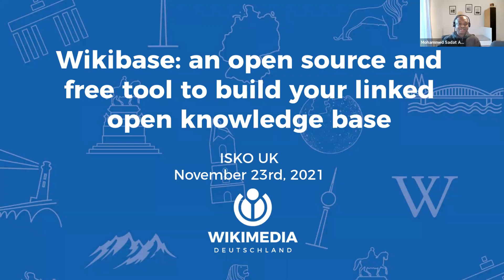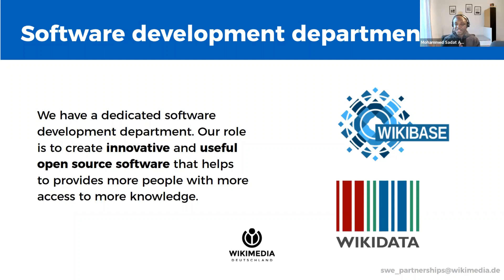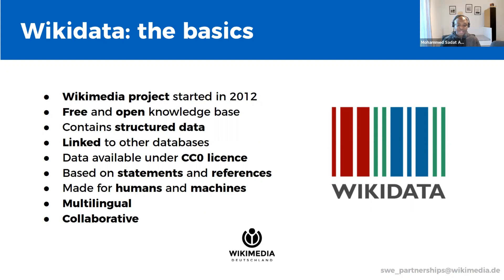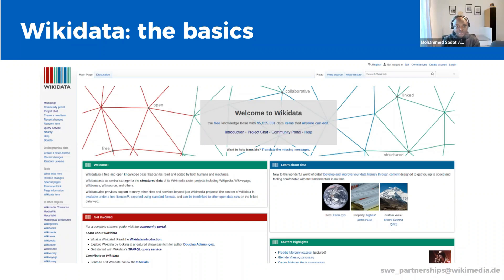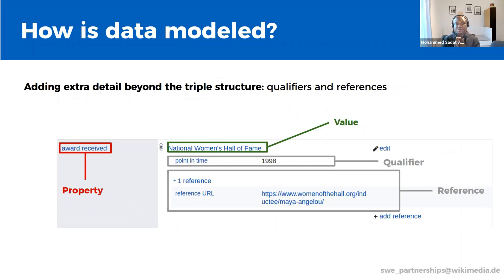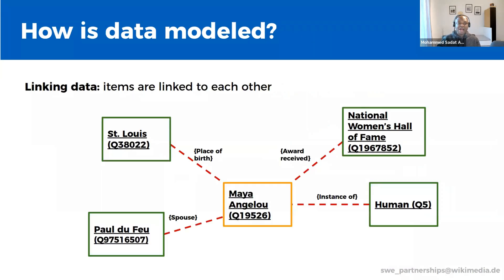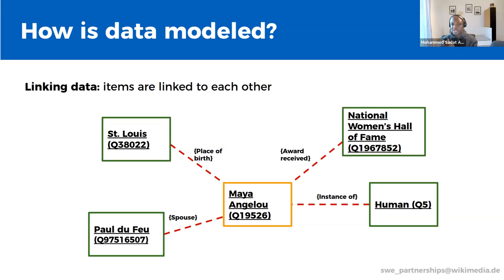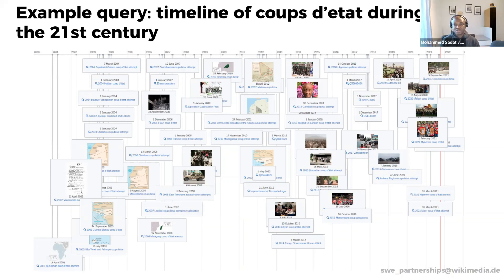Introduction to Wikibase (part 1)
There's a landscape of open-source knowledge management tools covering capabilities from taxonomy management and publication to subject indexing to document management. We started this hands-on meetup series with an introduction to VocBench, and in this instalment, we'll look into Wikibase, a powerful, flexible and customizable knowledge base software that drives Wikidata. We'll start with the overview of Wikibase basics, look into key use cases, review the data model and how it can be applied to address specific problems and give participants a chance to try it out in a shared environment.

SPEAKERS:

Mohammed Sadat Abdulai is the Community Communication manager for Wikibase/Wikidata. He works hand-in-hand with the Software Department at Wikimedia Deutschland to relay feedback between Wikimedia online communities / various community volunteers and our product managers, software developers, UX team and partnerships team.